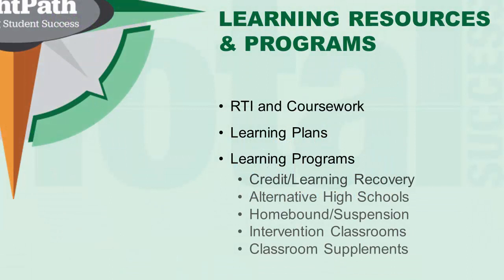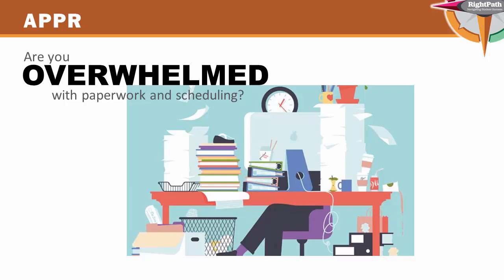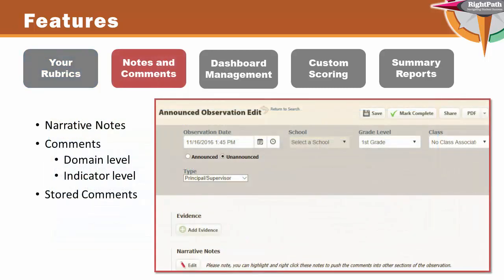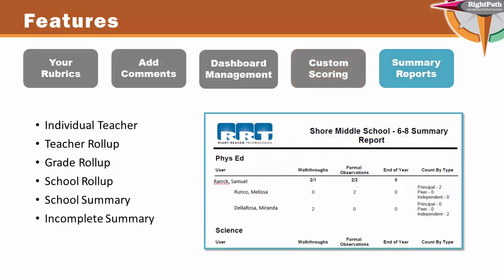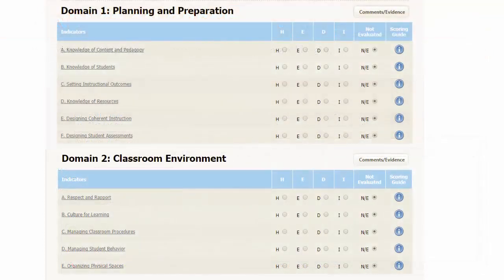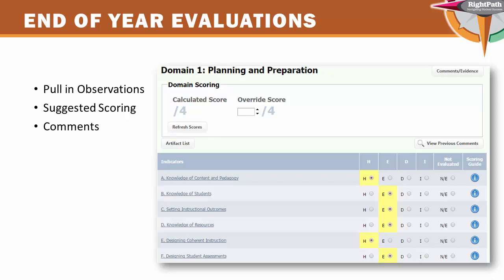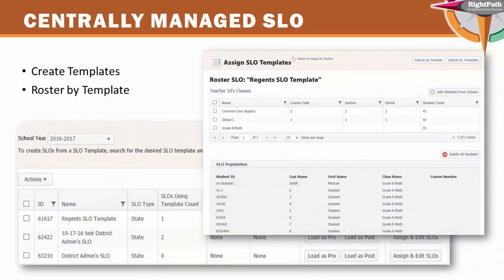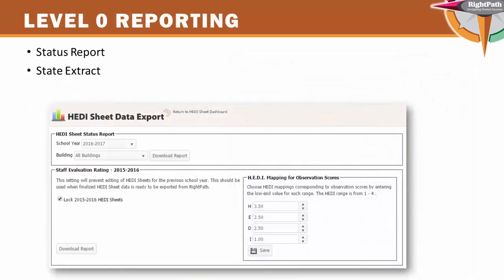Professional Performance with RightPath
The RightPath™ system has components to help improve instructional practice. Our APPR and Teacher Evaluation tools help you manage state requirements. But beyond this, it’s our goal to help your staff improve. We provide a wide range of professional development tools and services to increase staff effectiveness and ultimately improve student success.